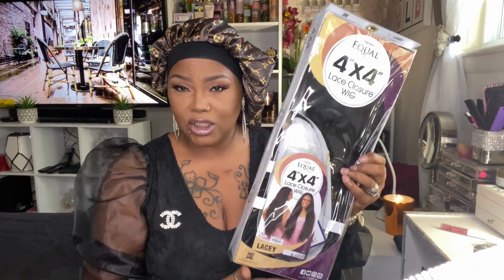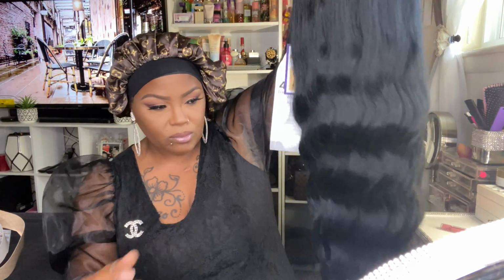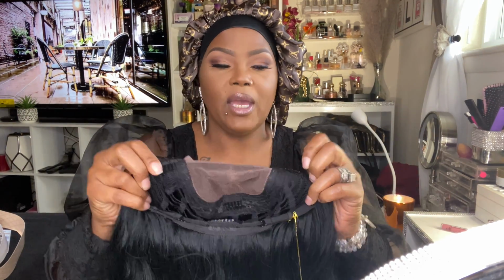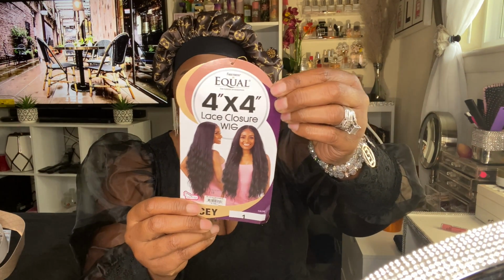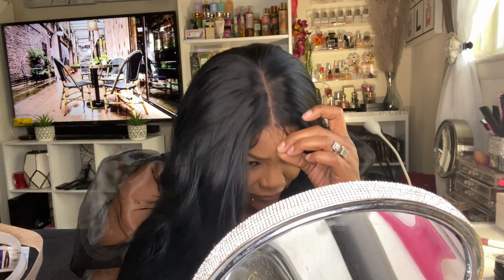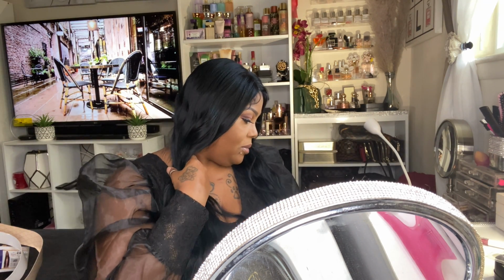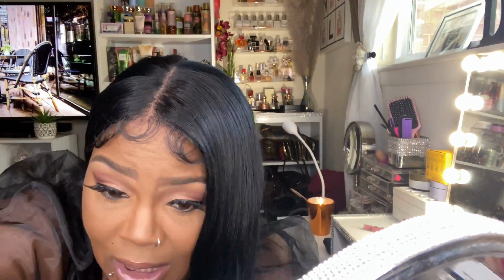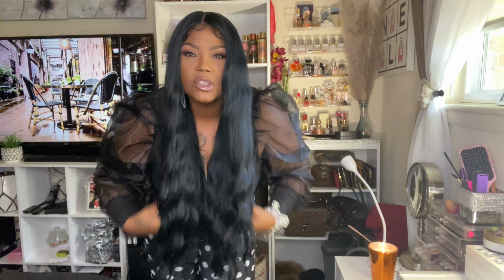SAMSBEAUTY 30”INCH 4x4 LACE CLOSURE WIG UNBOXING/ REVIEW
Hey y’all

Jay Baby
P.0 Box 54
Owings Mills, Maryland
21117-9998